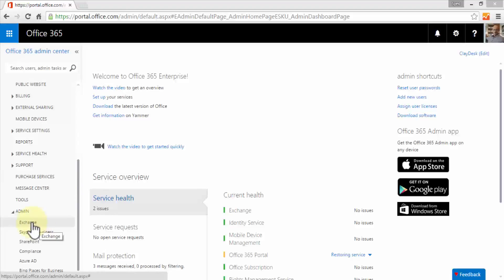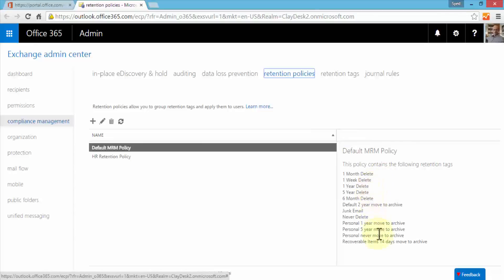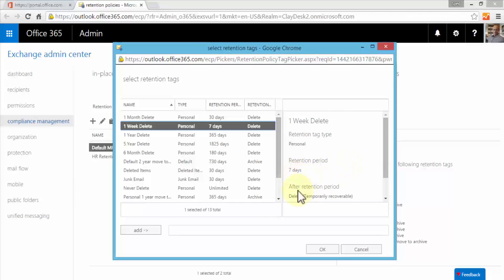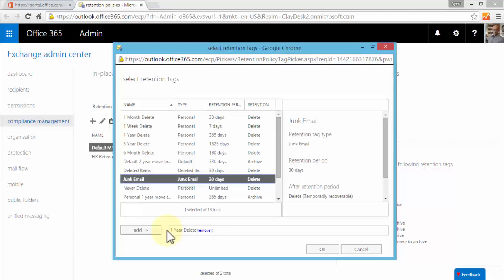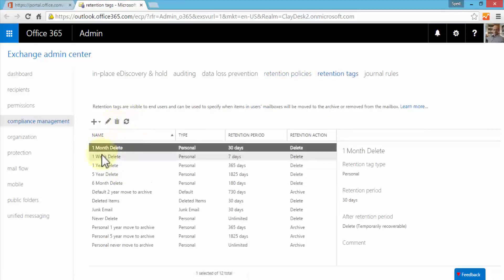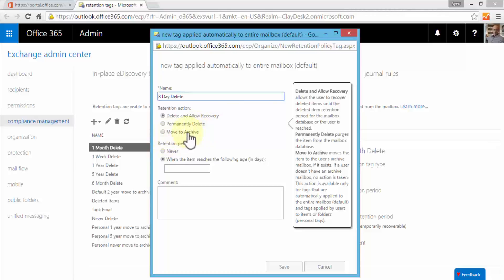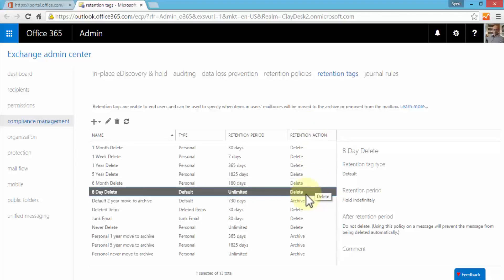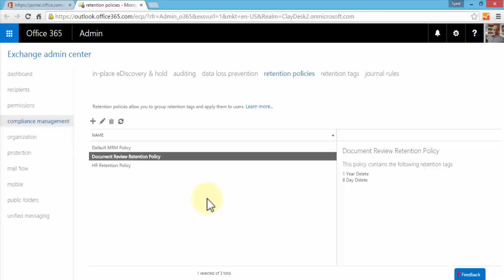SharePoint Retention Policies & Tags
Legal professionals are now facing a tremendous game changer - the prolific use of technology- which has created an enormous knowledge gap in the legal field. Electronic discovery (eDiscovery), the process of identifying and producing relevant, electronically stored information (ESI) for legal cases has created a technical quagmire in law.

Master SharePoint, Exchange, and Office 365 and learn how to use these to create, implement, and manage eDiscovery Center. In order to excel in the 21st century dynamic legal landscape, you must understand the basics of electronic discovery, coupled with use of technology.

The Cowen Group, in its recently published Ninth Annual Salary Study for compensation and hiring trends, identified eDiscovery as an area with one of the highest paying non-attorney jobs (averages between $60 - $300k)

In this course, you will learn how to use:

Office 365
SharePoint 2013 Server
Exchange 2013 Server
eDiscovery Center
Electronic Data Reference Model (EDRM), and more...

This course is available to people who wish to enter into the multi-billion dollar eDiscovery market, and I have designed this course to be easily understood by:

Absolute beginners
Non-attorneys
Litigation support professional
Paralegals
Attorneys
Entry level and experienced IT professionals
Executives and
Anyone who wants a career boost
This course is available to people who wish to enter into the multi-billion dollar eDiscovery market, attorneys, paralegals, litigation support professionals, case managers, consultants, project managers, legal support providers and other legal professionals.

Familiarity with Microsoft Office Suite
What's in it for me?

Instant career boost
Earning a 'six figure' salary within a few years
Understand cloud computing as an added benefit by using Office 365
Become confident with SharePoint and Exchange 2013
Create, implement, configure, and manage eDiscovery Centers
Create Records Management Center
Create and Manage Data Loss Prevention (DLP) policies
Become confident working with Compliance Center